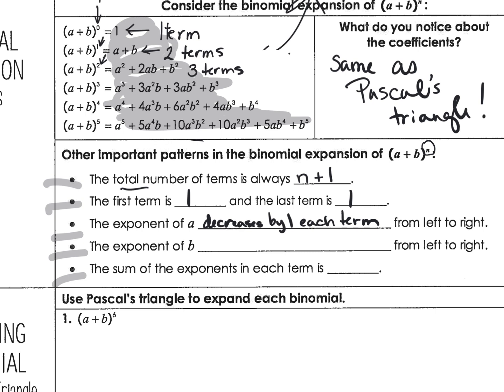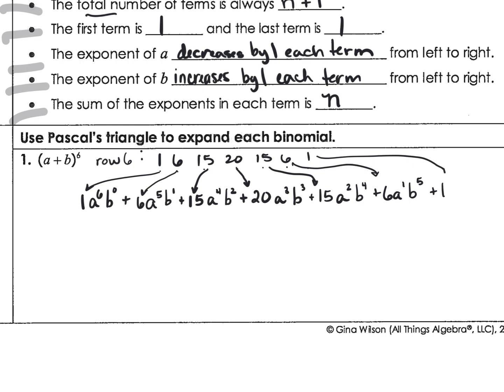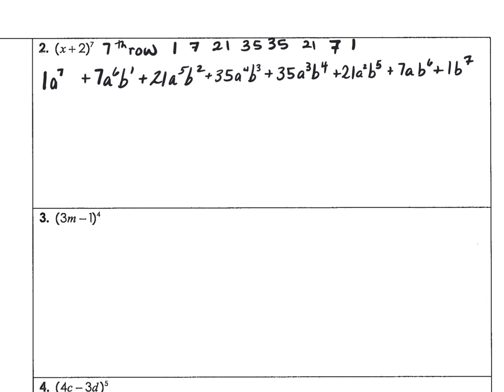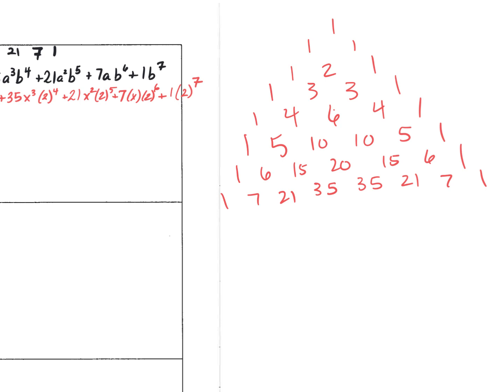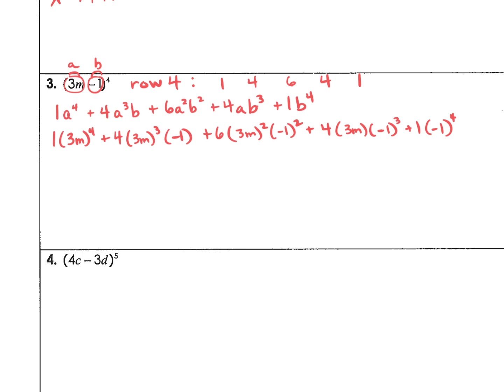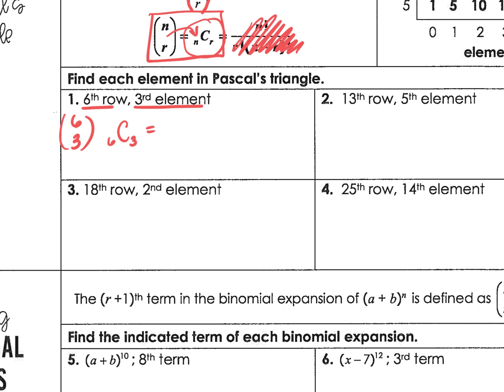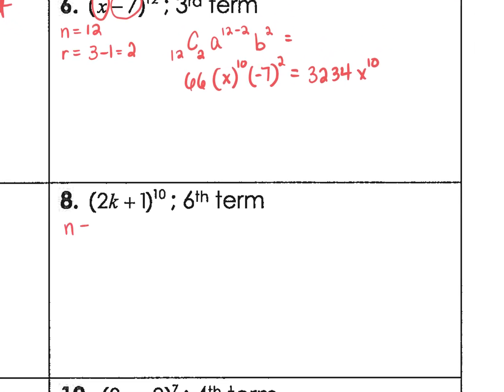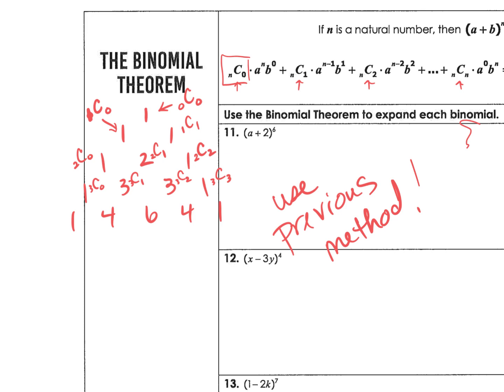series notes pascal